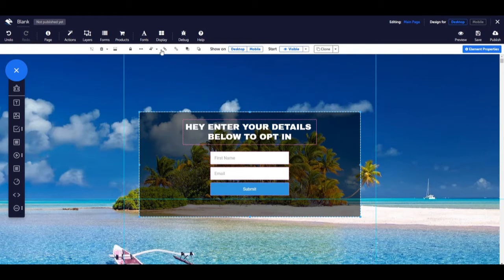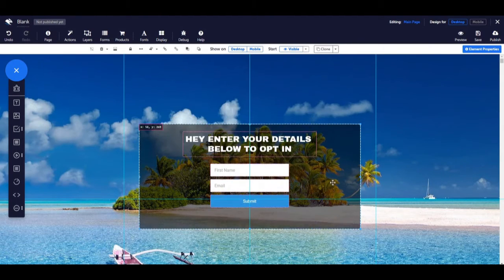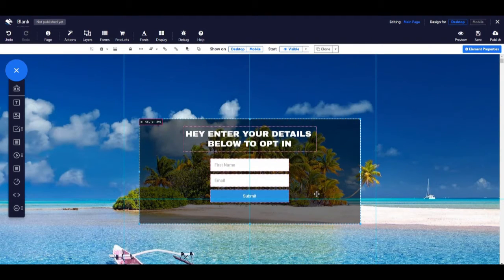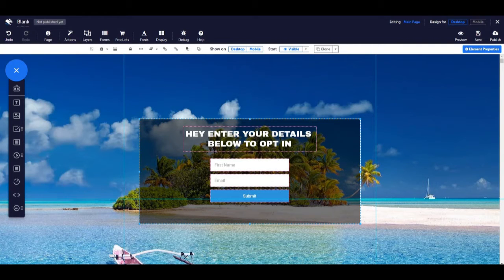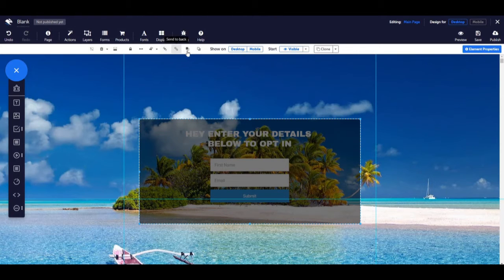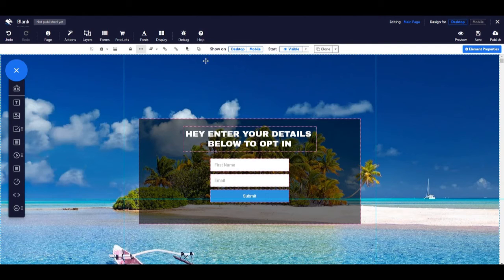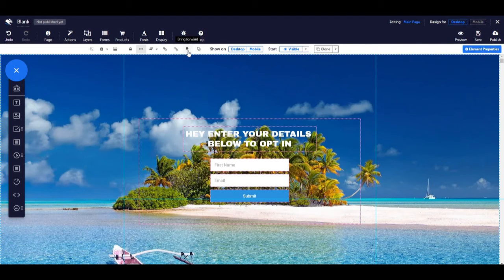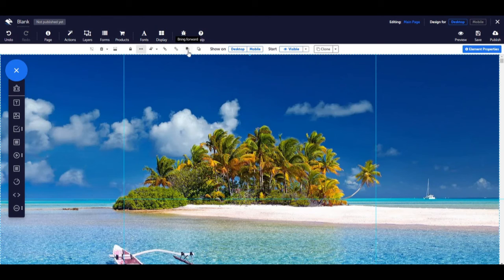How To Reorder Elements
Discover how to use the reordering tools in Convertri